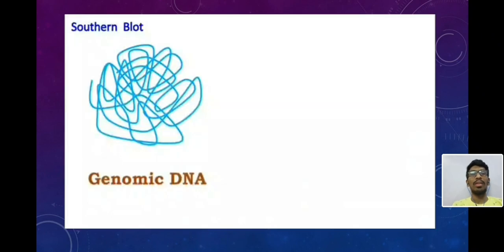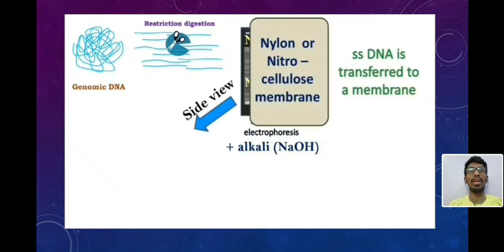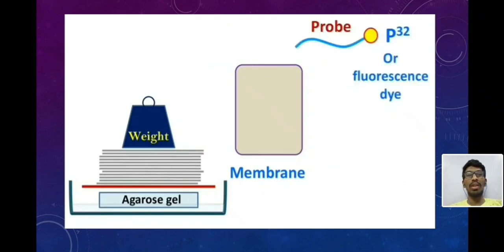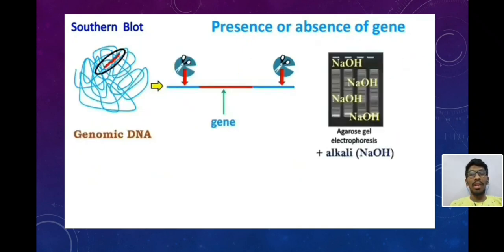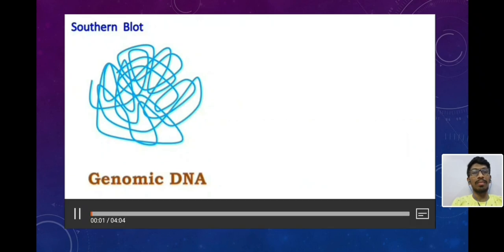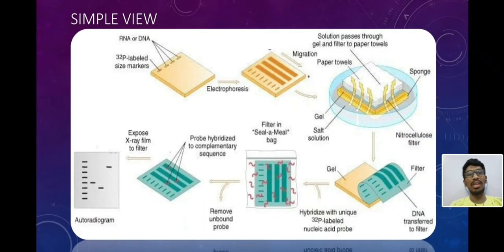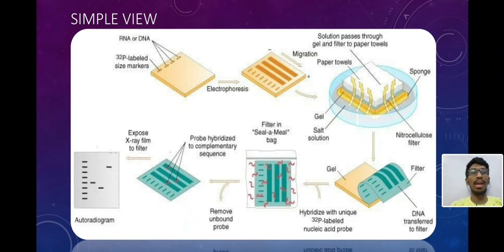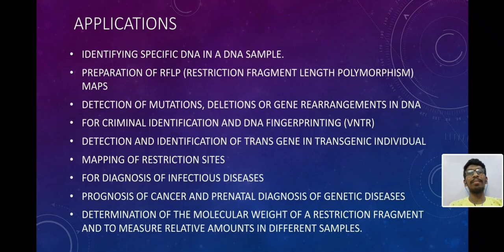SOUTHERN BLOTTING TECHNIQUE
In detail about Southern blotting technique and it's applications.